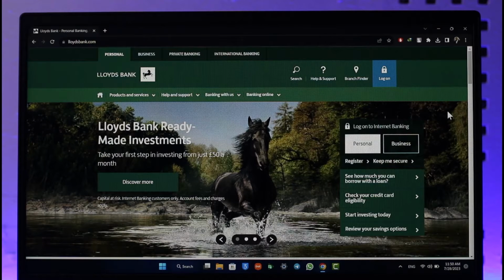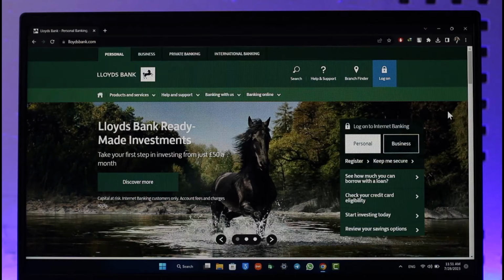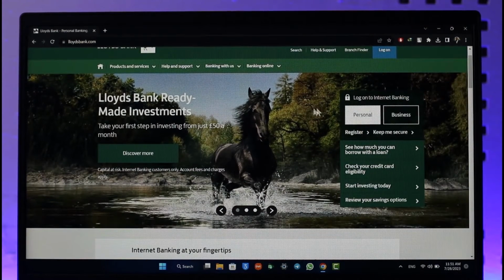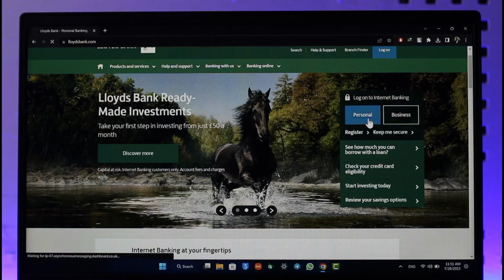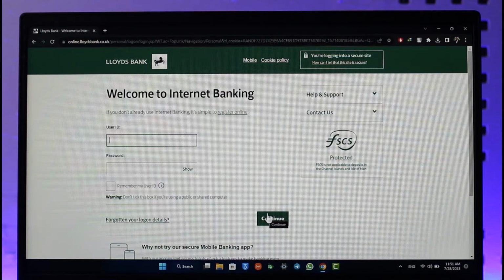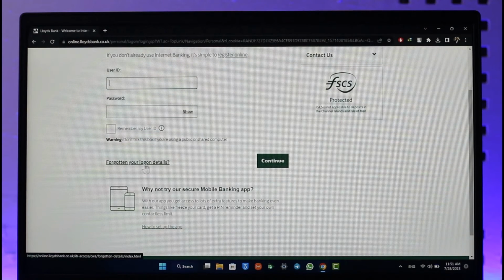How to Login Lloyds Bank Online Banking - Sign In Lloyds Internet Banking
In this tutorial video, I will quickly guide you on how you can log in to your Lloyds bank account online. So, make sure to watch this video till the end. We try to be responsive to as many questions as possible.

► Chapters:
0:00 Introduction
0:15 Official Site
0:32 Login Lloyds Bank Online Banking
1:11 Conclusion